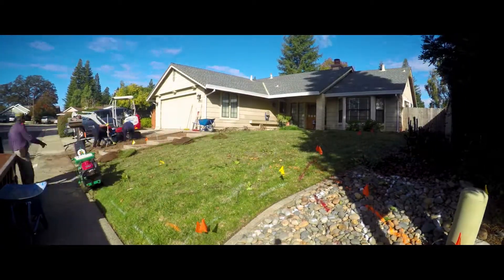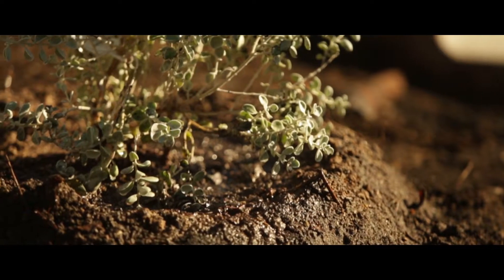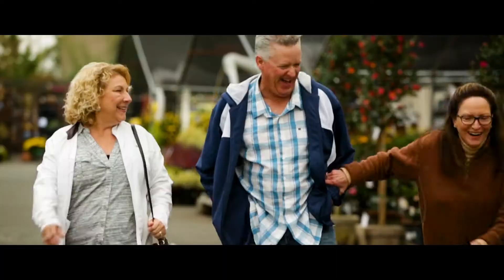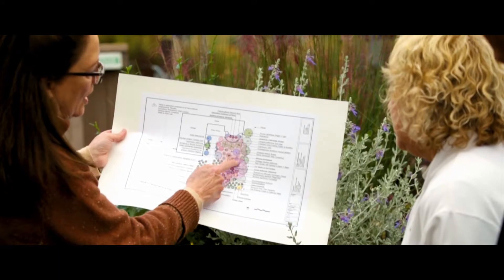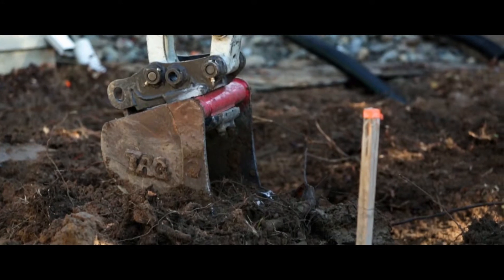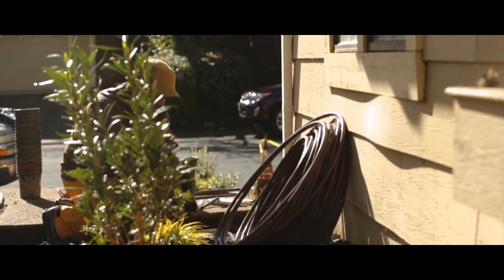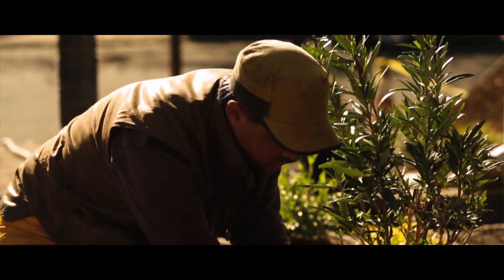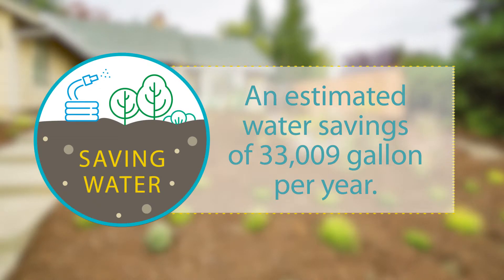City of Roseville, CA - Sustain the Gains Landscape Makeover!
Learn about our Sustain the Gains Landscape Makeover contest and winners!